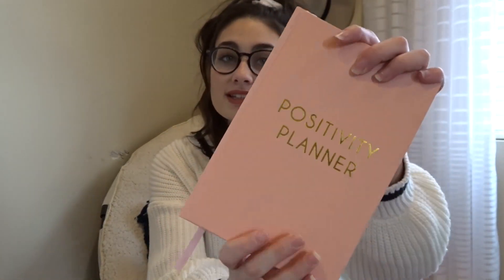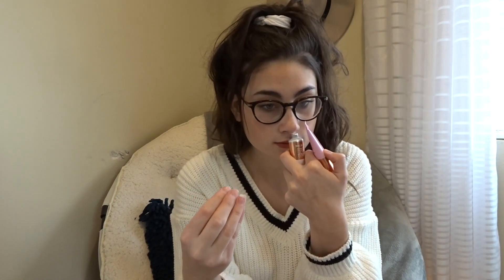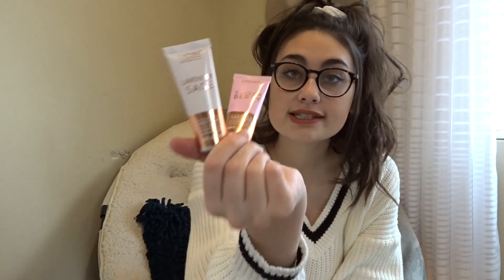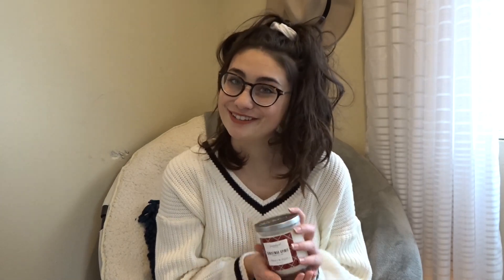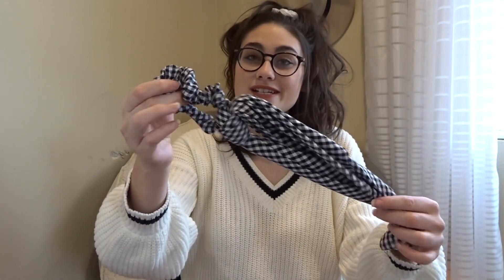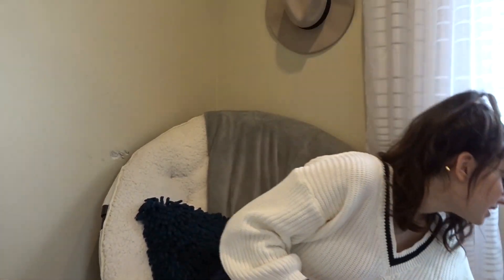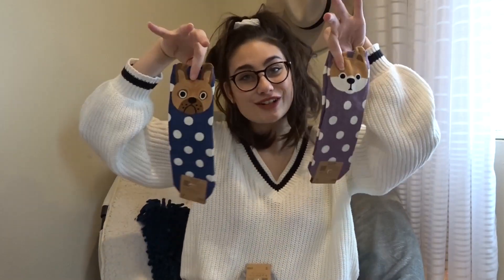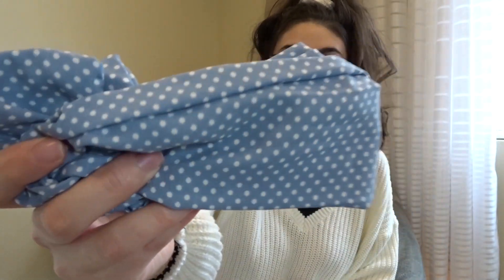WHAT I GOT FOR CHRISTMAS 2018!!!! (NEW IPHONE X!!!)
Thought I would show you guys what I got for christmas!!! And I hope you all had a wonderful christmas filled with lots of happiness, and hope you all have a fantastic New Year!!! Thanks guys so much for watching, I really appreciate all your love and support!

Please don't forget to comment down below what you guys would like to see for future videos, and also don't forget to like and subscribe to be apart of this fun positive youtube family! Thanks guys, Love Ya!